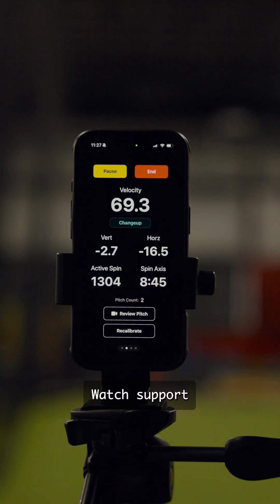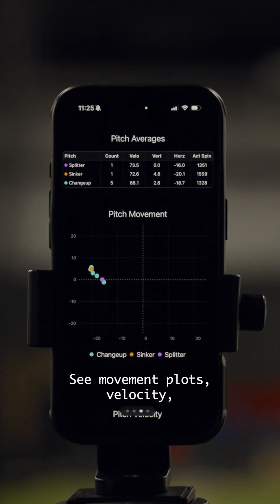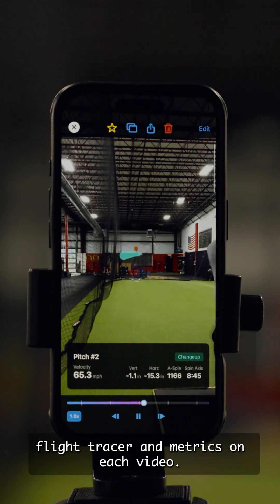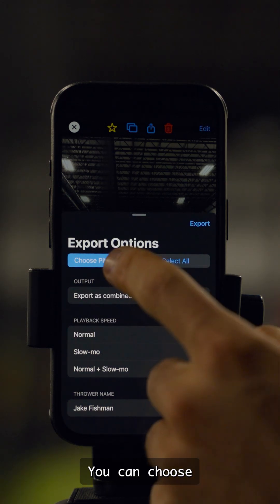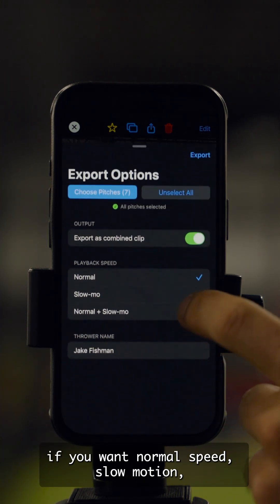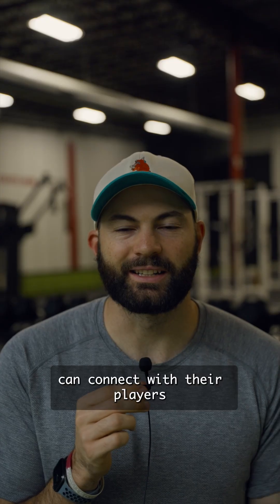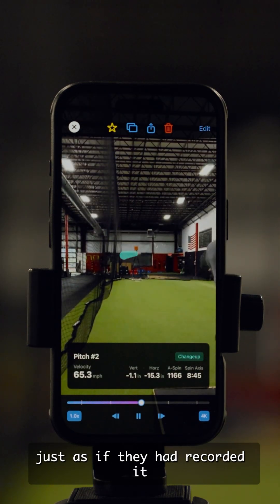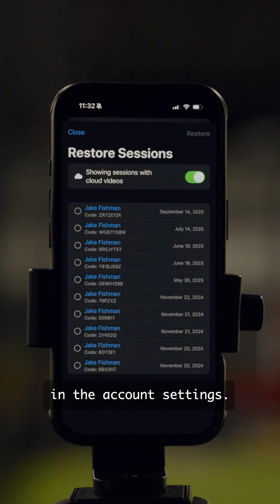PitchLab for iOS Launch - Product Overview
After nearly two years of working on PitchLab, it is now available for the public to download.

PitchLab is an AI powered ball flight tracker. It will track your throws and calculate the velocity, movement, and spin with competitive accuracy to radar based technology.

Radar based devices like Trackman and Rapsodo are great, but they unfortunately cost $5,000-$20,000 dollars. With PitchLab, we break the barrier to entry for any individual to get the same metrics as the pros.